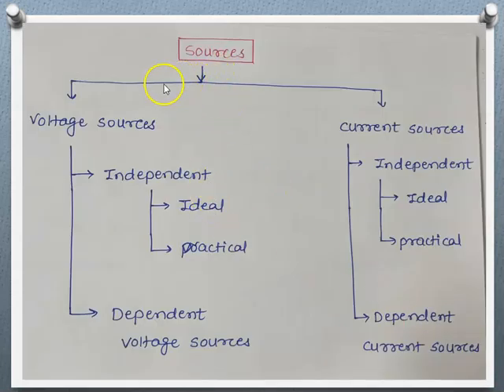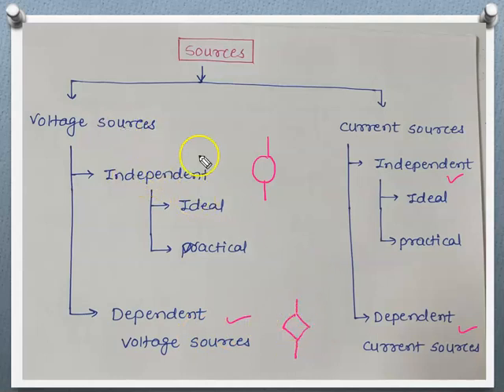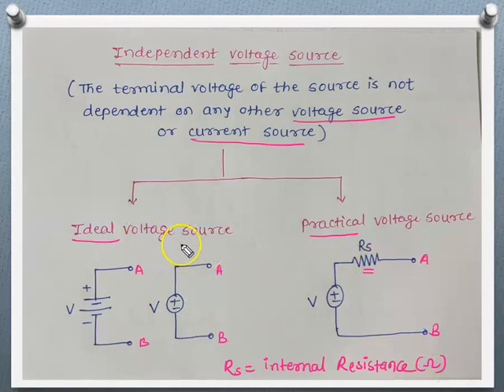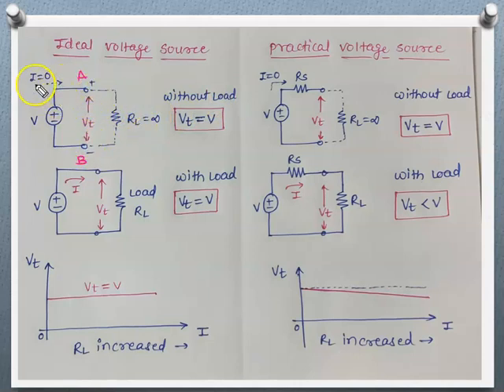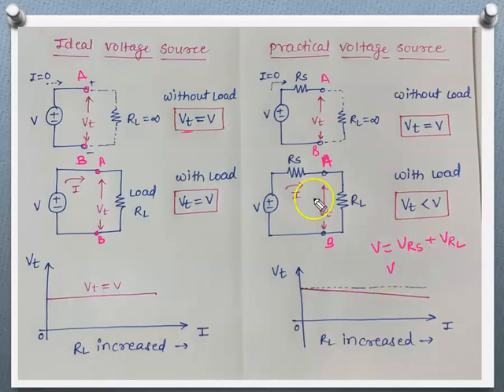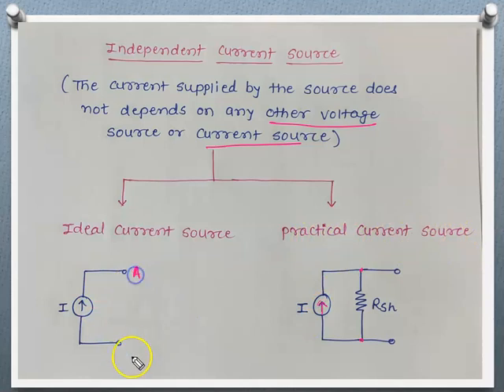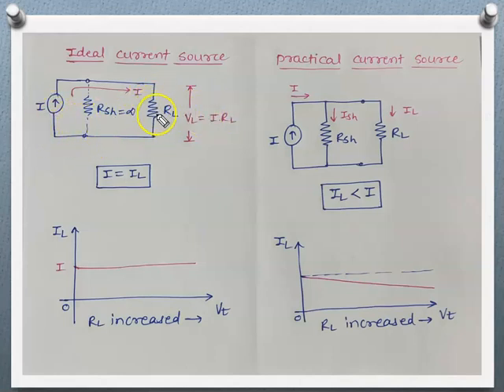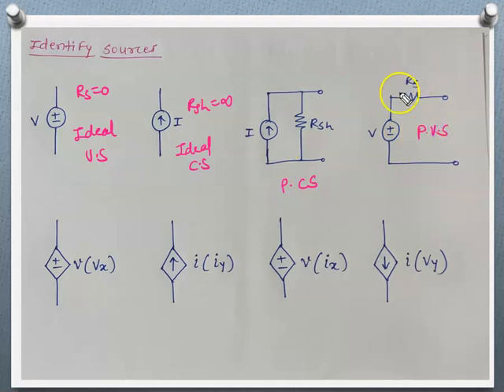Lect 14 || ECN || Electrical Sources || Independent & Dependent Sources || Ideal & Practical Sources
Electrical Sources , Independent Sources , Dependent Sources,Ideal & Practical Sources

Electrical Sources , Independent Sources , Dependent Sources,Ideal & Practical Sources is explained in this video with some tips & tricks to ensure better understanding of concepts.